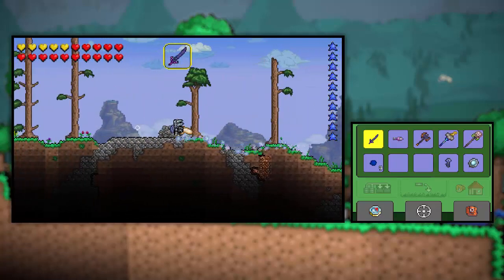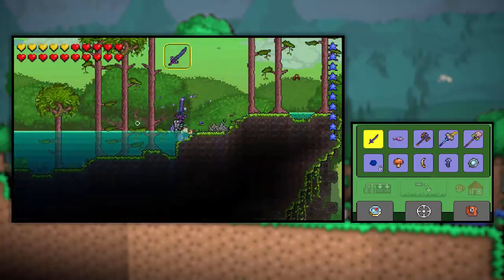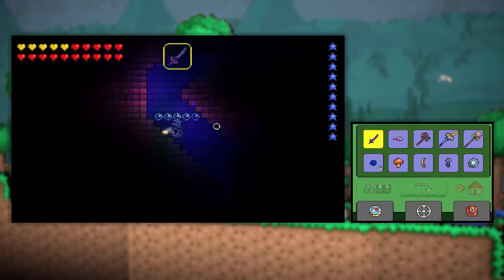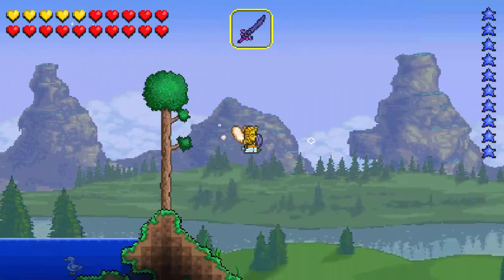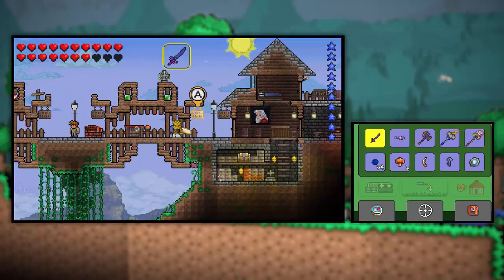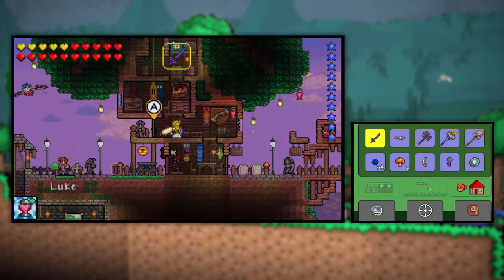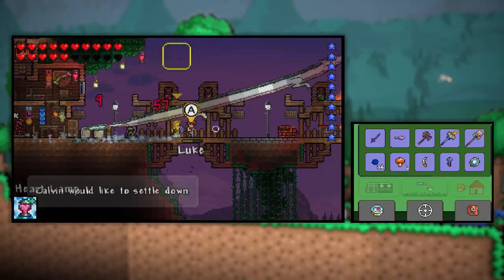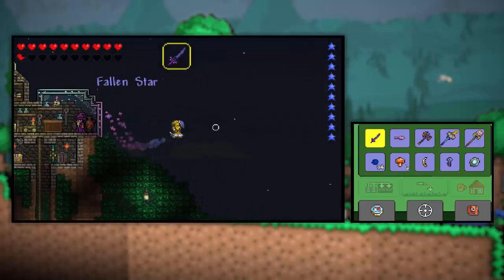Terraria 3DS - Part 44: FROSTSPARK BOOTS (Nintendo 3DS Playthrough)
Practically Insane, my friend.